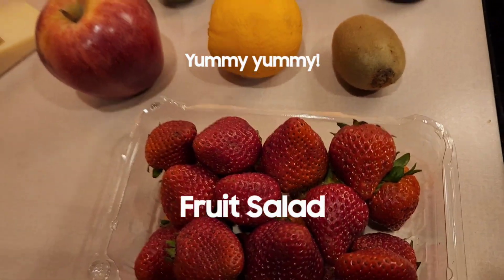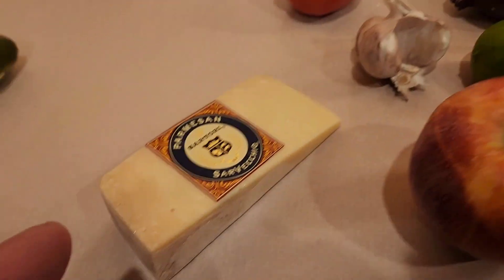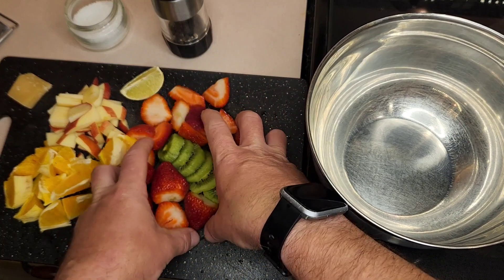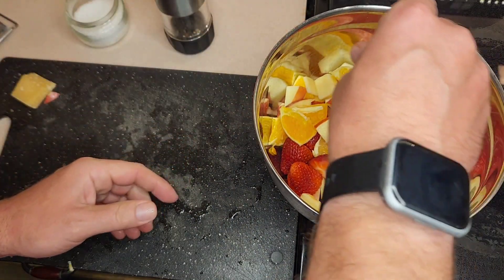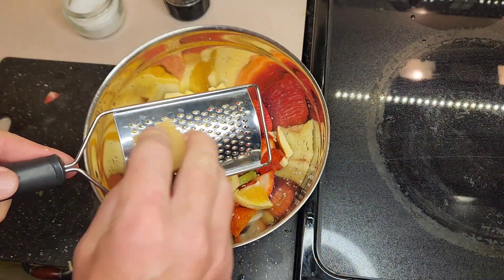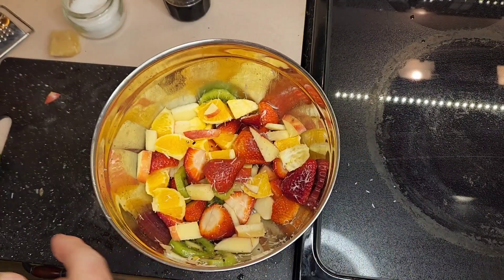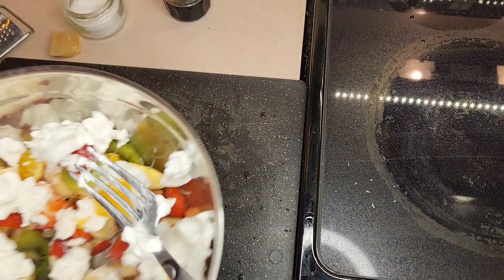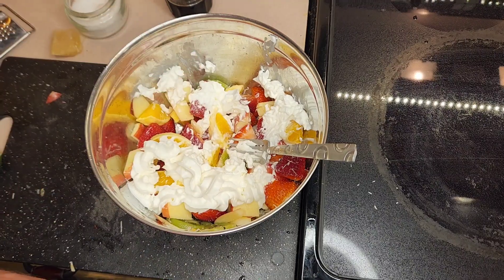DCWZ feels the Texas heat, so he does fruit salad, yummy yummy!